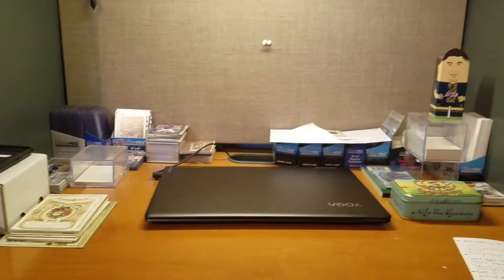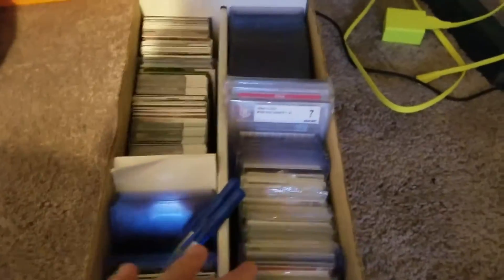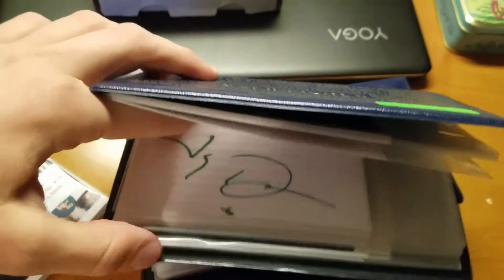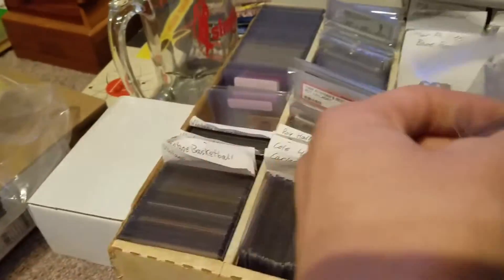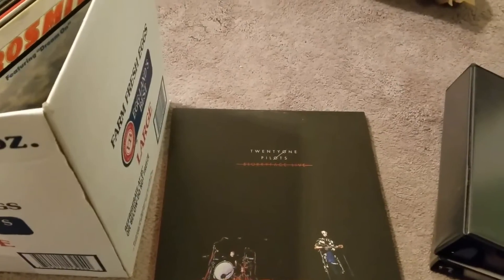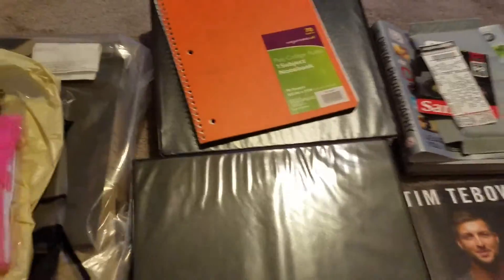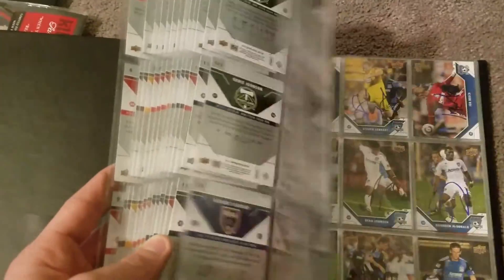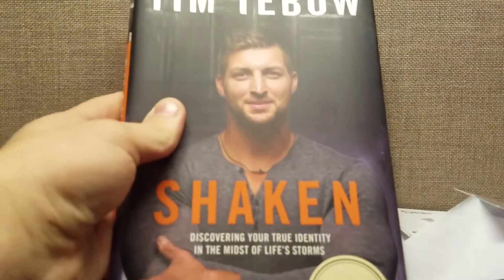Easternctsportscards Video Response: My Room/Card Room